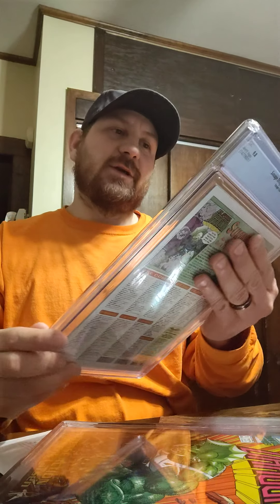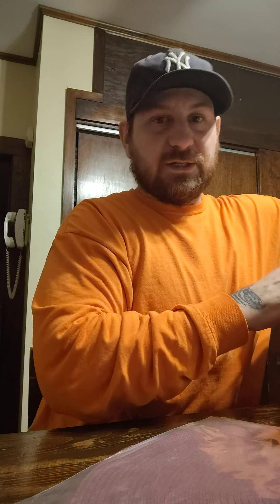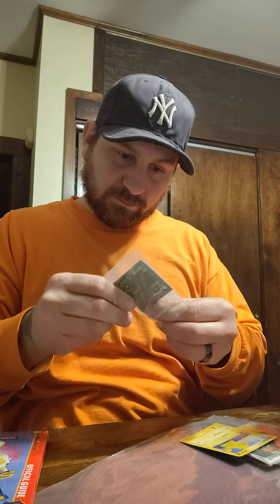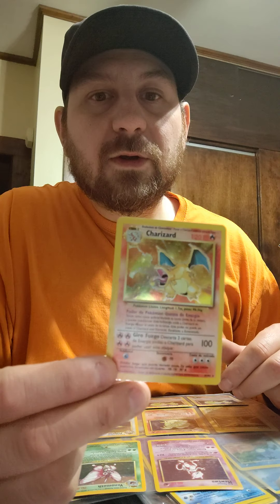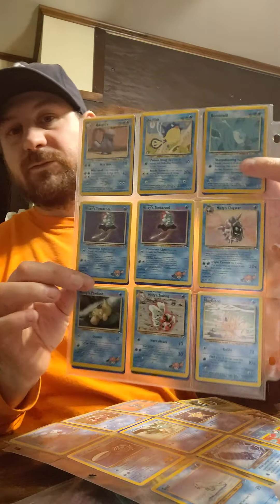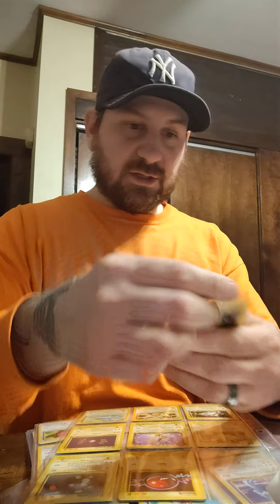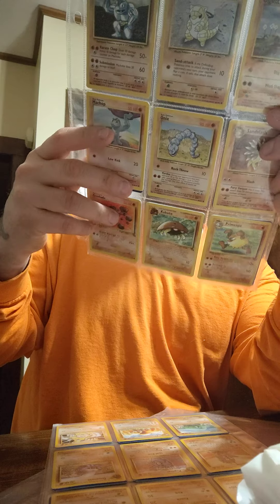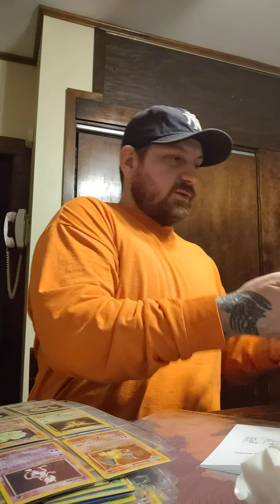Mystery pokemon box and a CGC comic unboxing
mystery unboxing